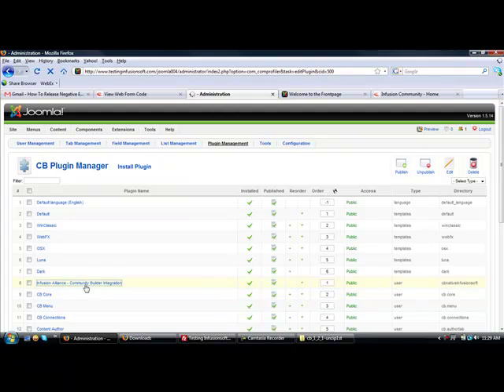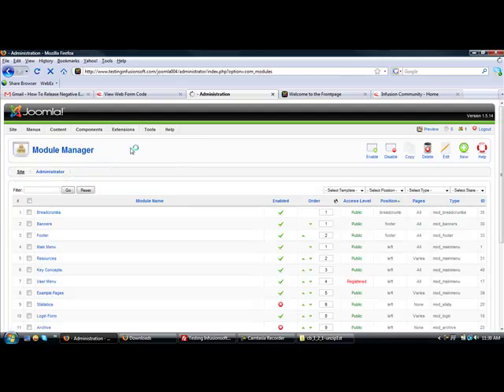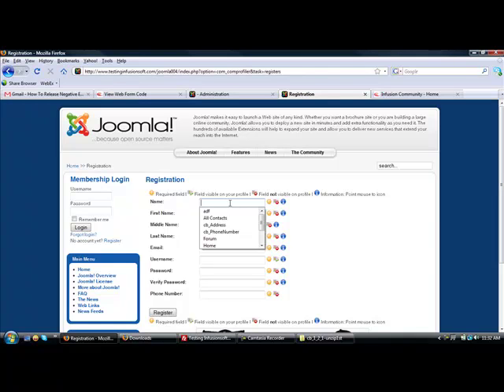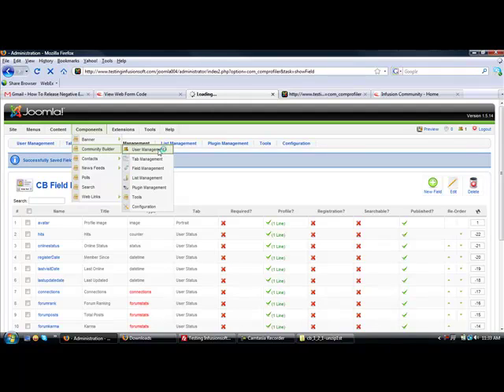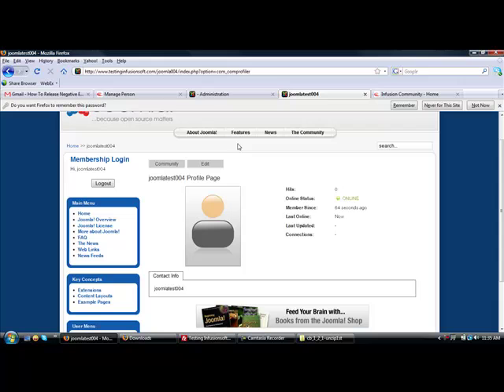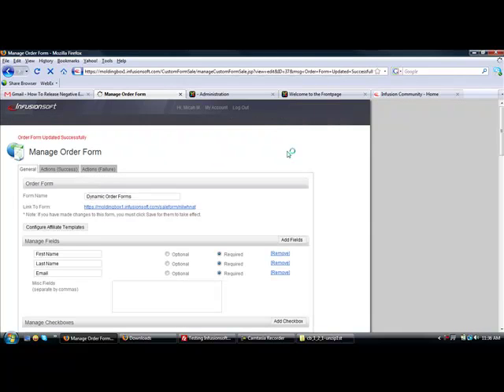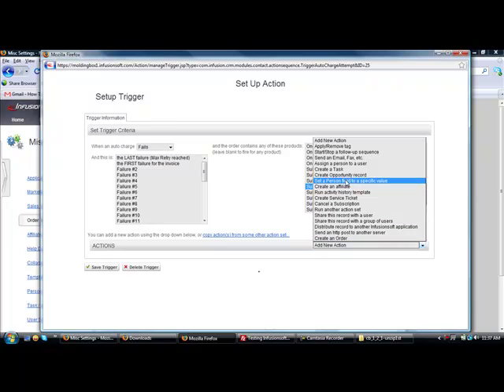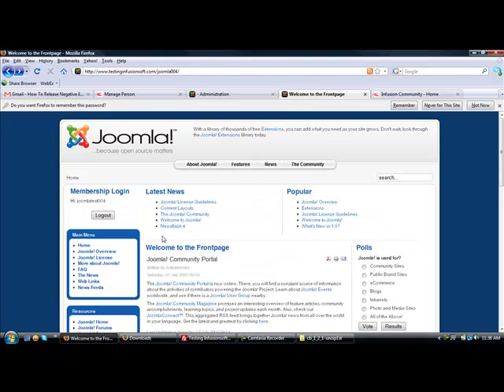Infusionsoft and Joomla Plugin Community Builder Part 2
Learn how to install and setup a Joomla site with Infusionsoft. Using Joomla's Community Builder component and an Infusionsoft plugin for Joomla you can turn your Joomla site into a paid membership solution easily. Thanks!